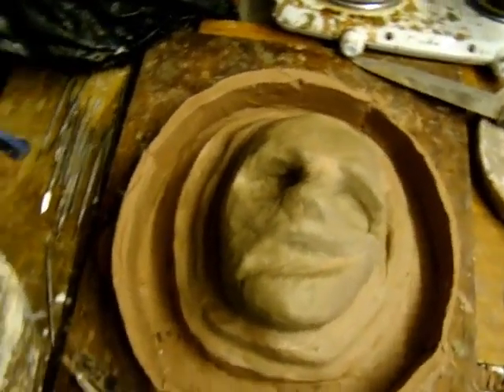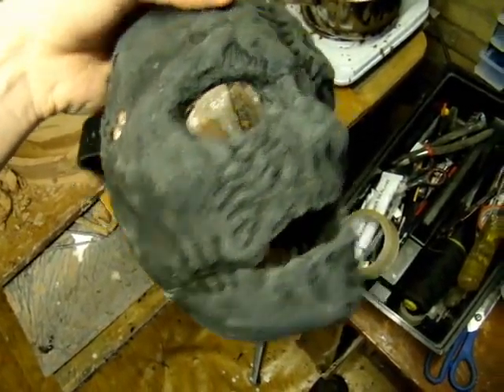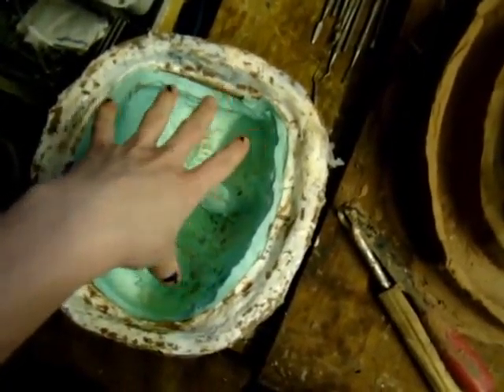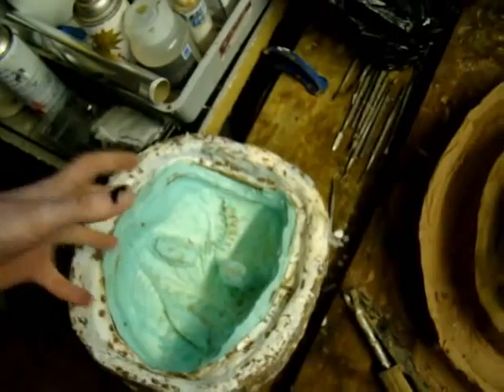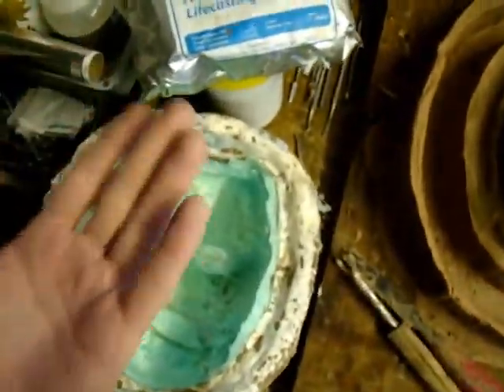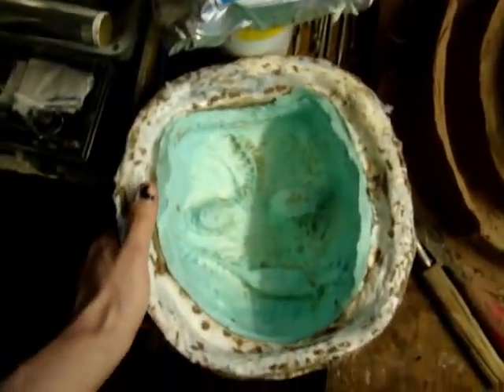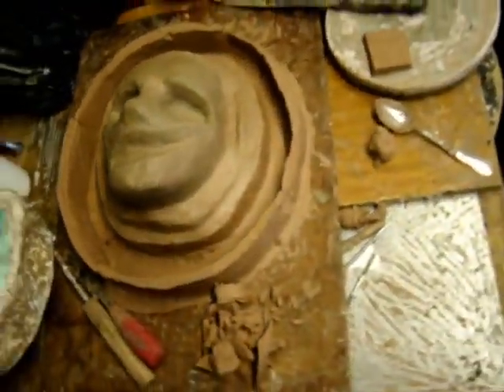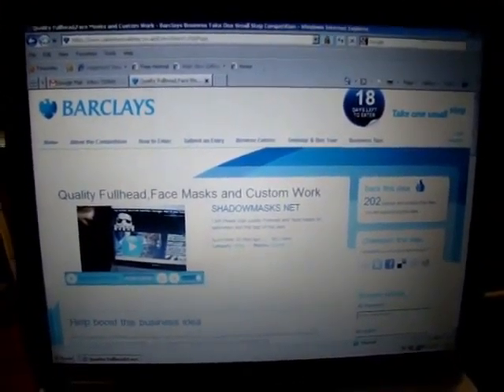Self Skinning Poly Foam Mould Plug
Dont Forget To Back My Idea!!!